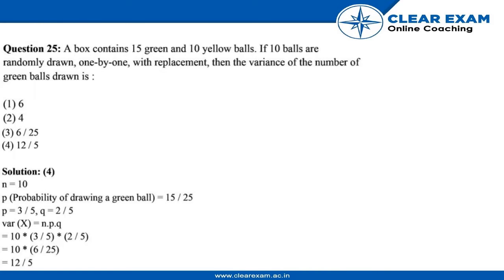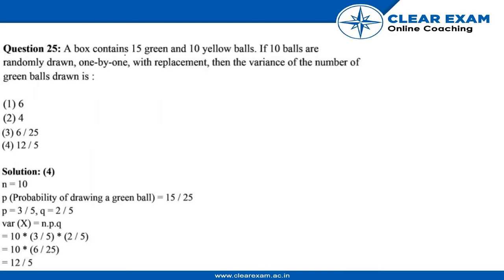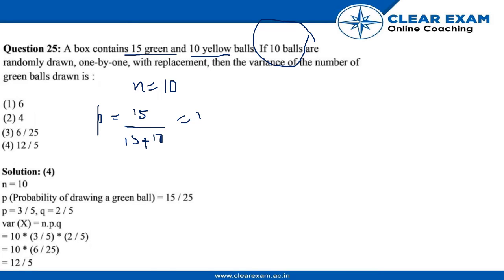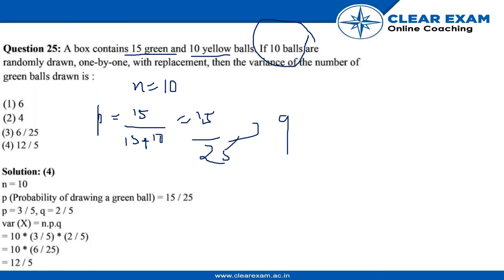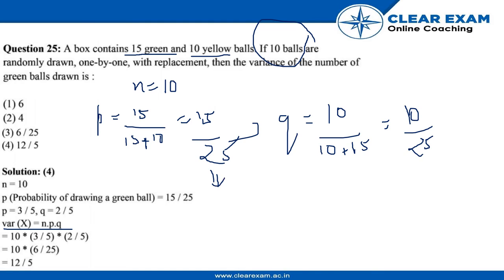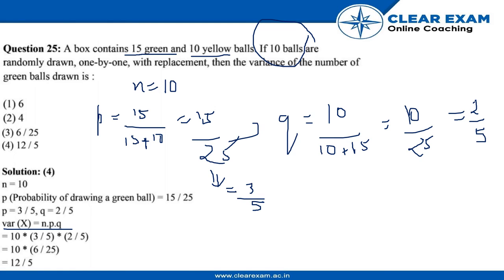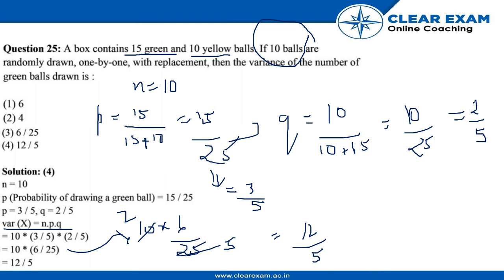JEE Mains Previous Year Paper 2017 | April- Shift 2 | Maths | ClearExam | Question 25